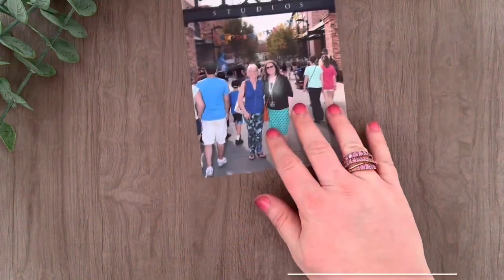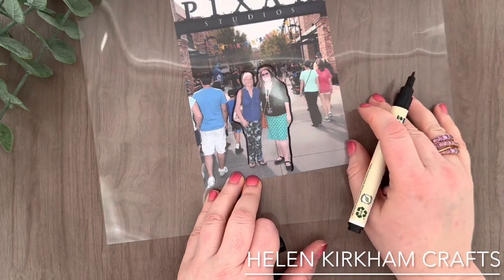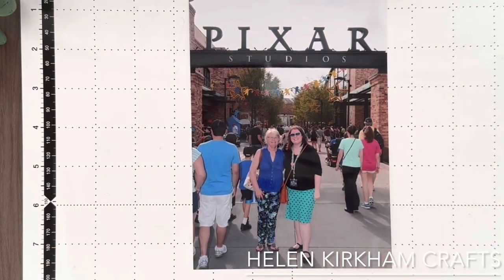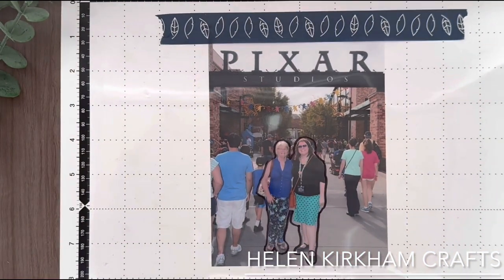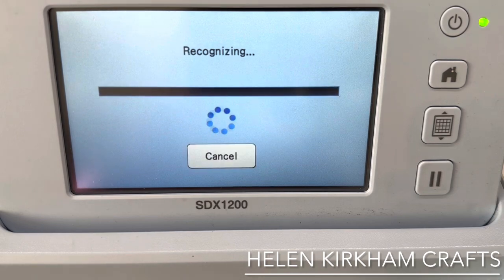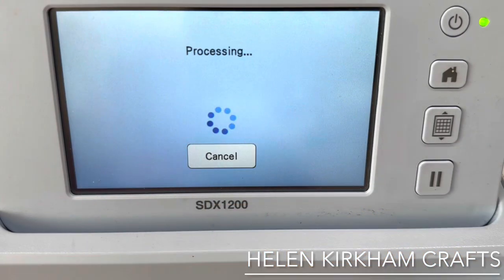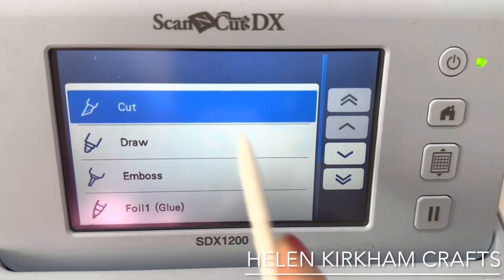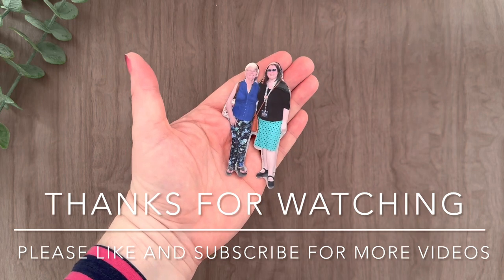Scan and Cut SDX how to - Cut out a photo (without using Canvas workspace)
Hello all, Helen here from Helen Kirkham Crafts and welcome to my craft channel!

This video shows you how to cut out a photo using an easy hack and not having to use any other software just using the scanner on the machine!

Products used:
Brother Scan and Cut SDX 1200
Brother standard mat
White card
Acetate
Black permanent pen
Washi tape